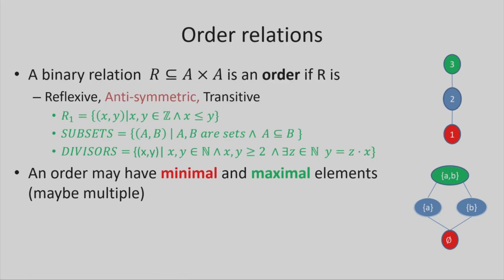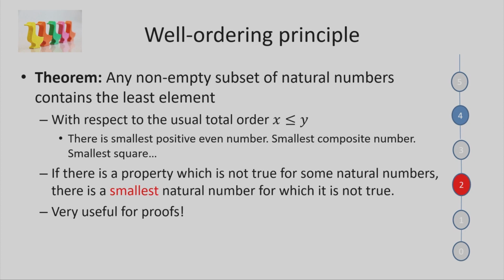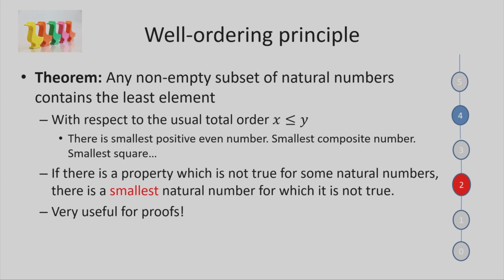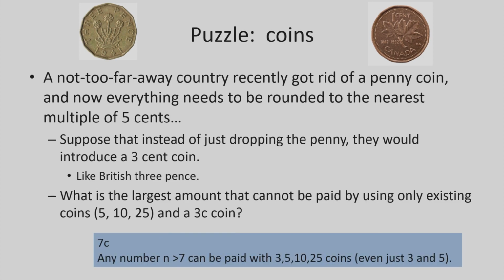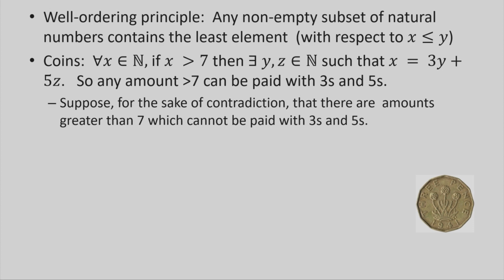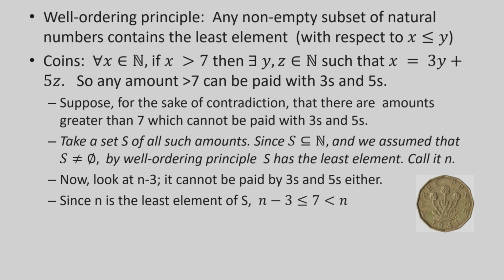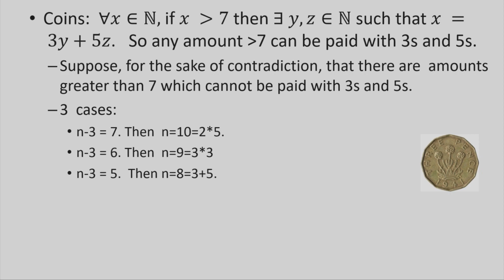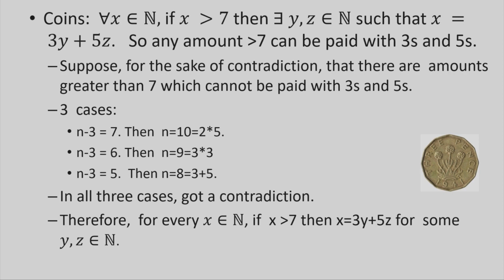Well ordering Principle COMP1002-081 7.1